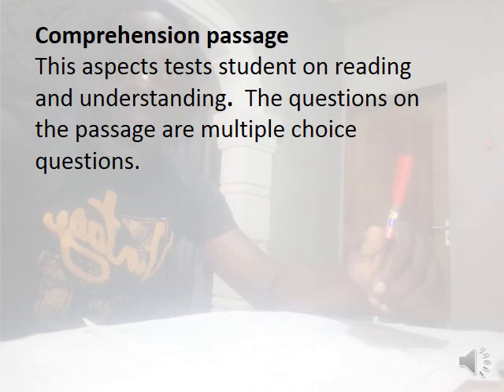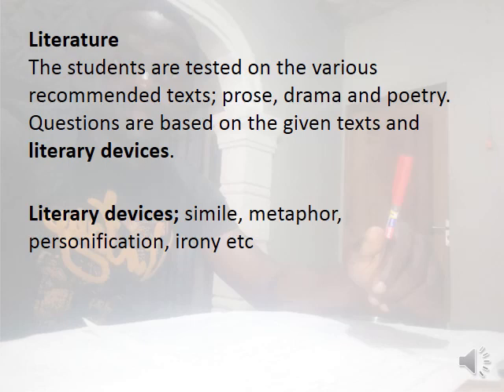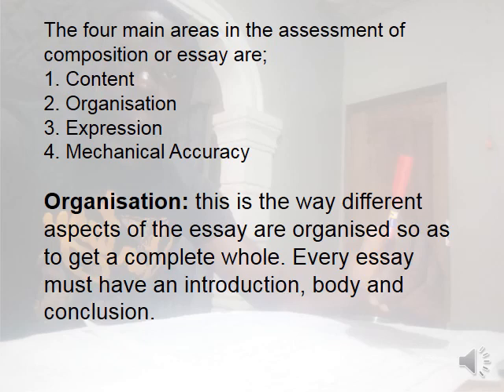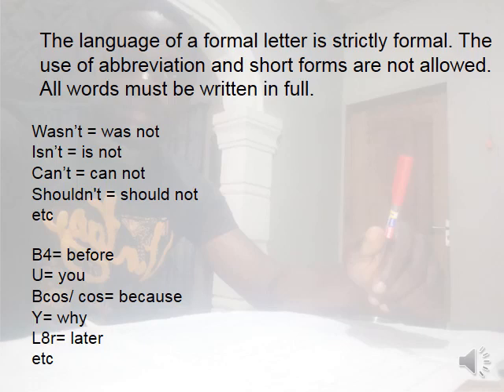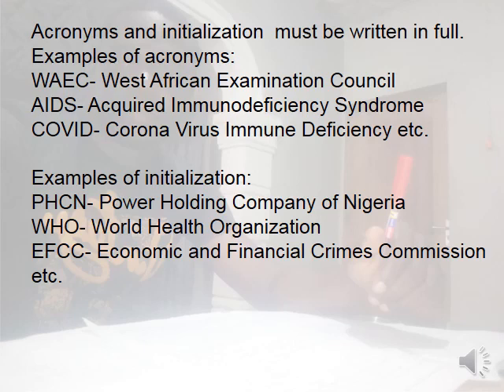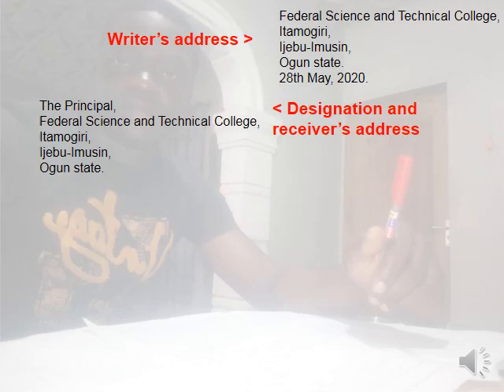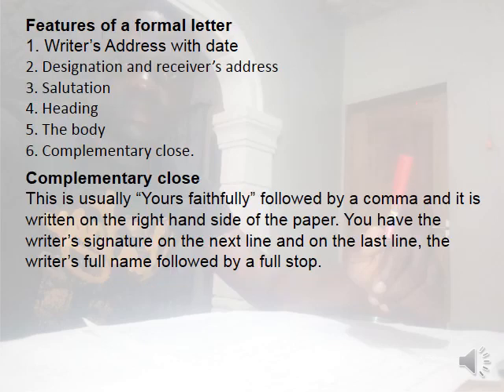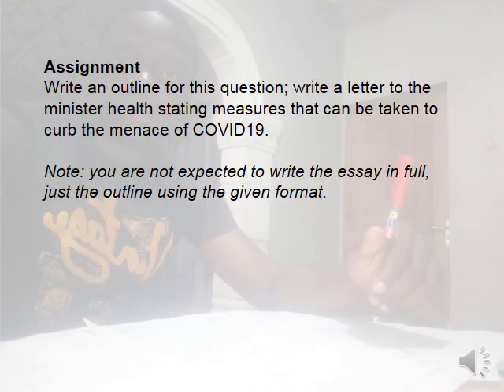JS3 Class: Components of the BECE (Basic Education Certificate Examination) in English Studies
The video talks about the Components of the BECE (Basic Education Certificate Examination) in English Studies and Formal letter